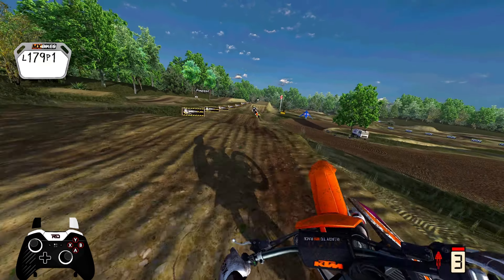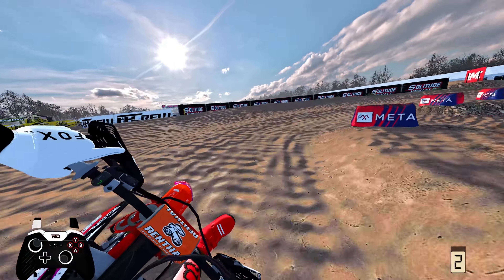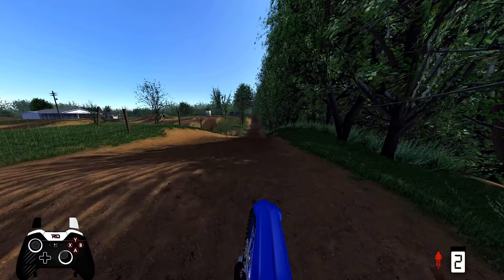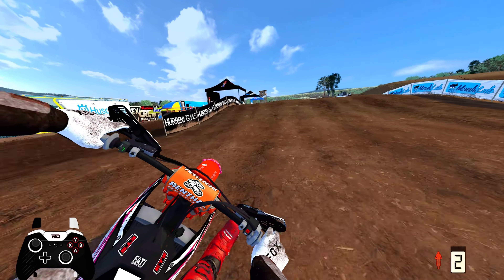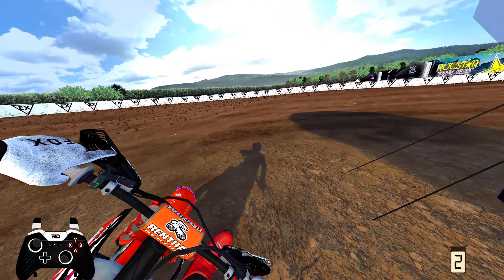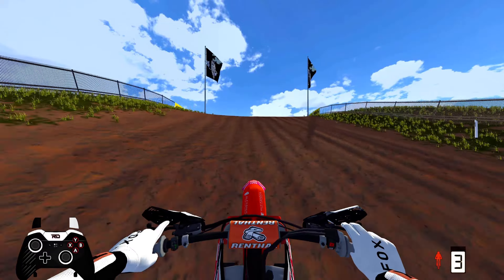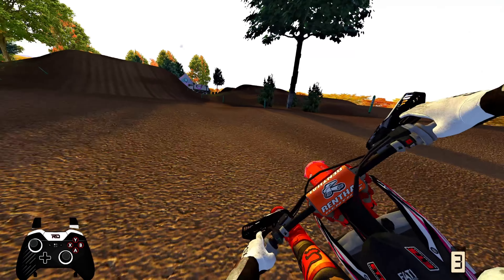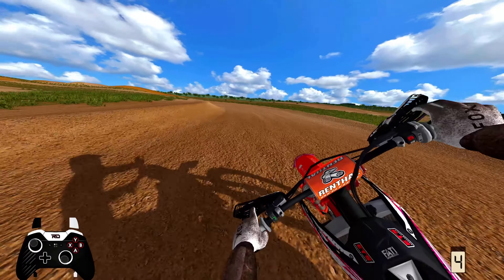5 UNDERRATED BEGINNER TRACKS in MX BIKES!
5 UNDERRATED BEGINNER TRACKS IN MX BIKES!

If you enjoy the content you can watch me streams RIGHT here on YouTube every Monday through Friday

MY GEARR!!!

XBOX CONTROLLER:

MOUSE PAD:

THANK YOU NIKO and MX BIKES SHOP for providing my dedicated server.